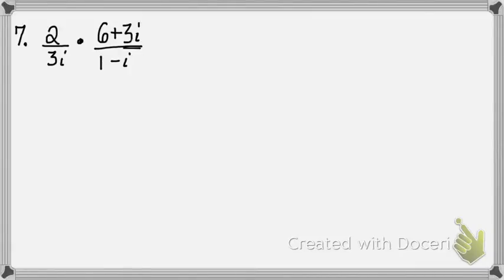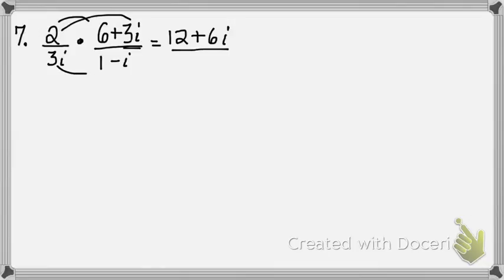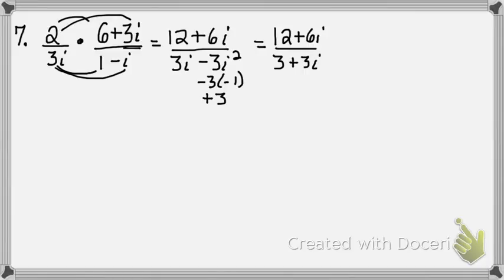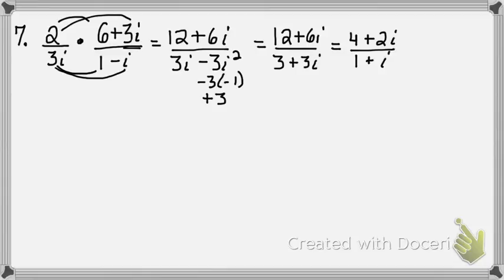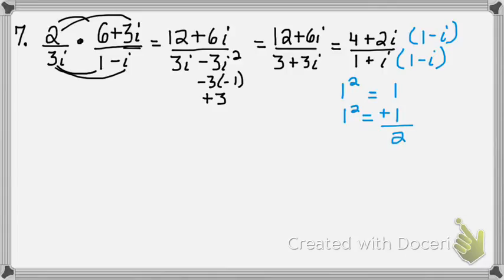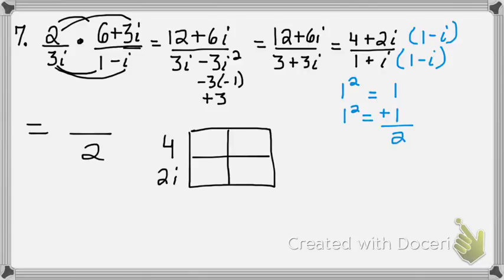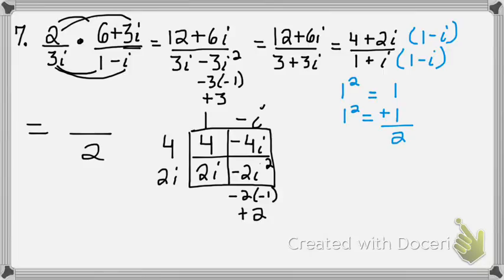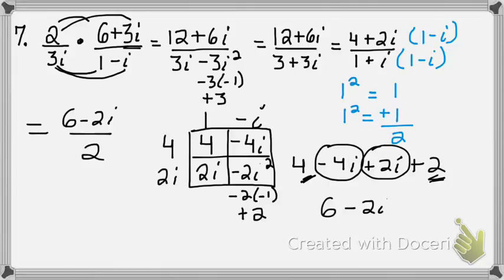#7 quiz review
Description